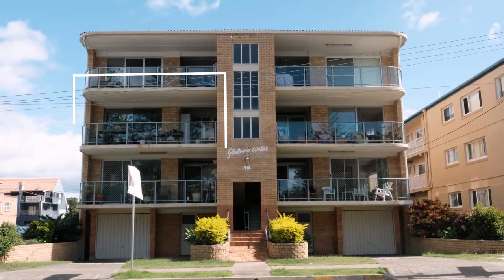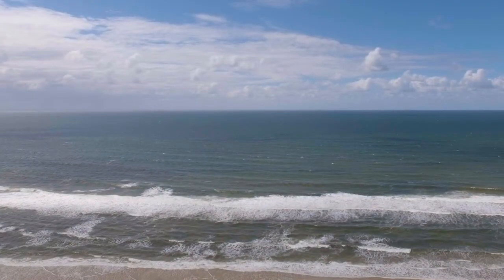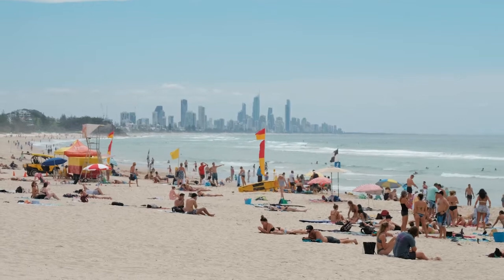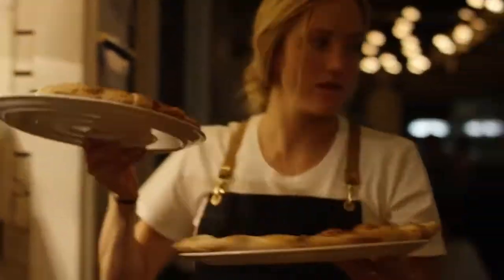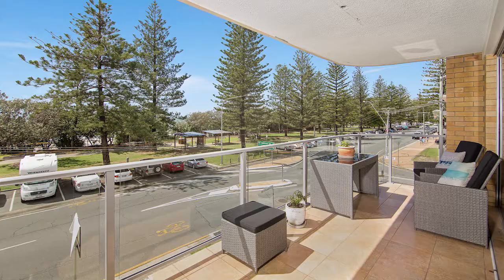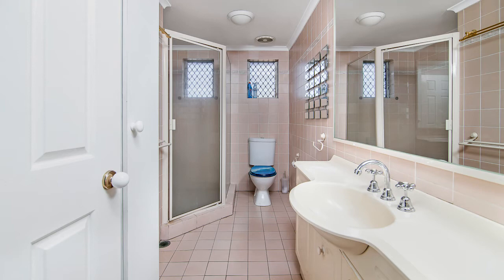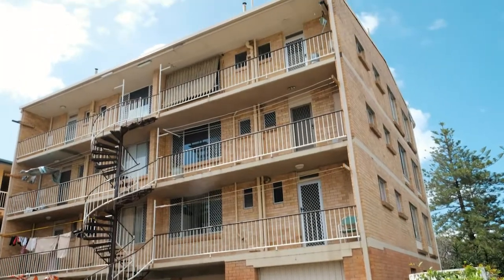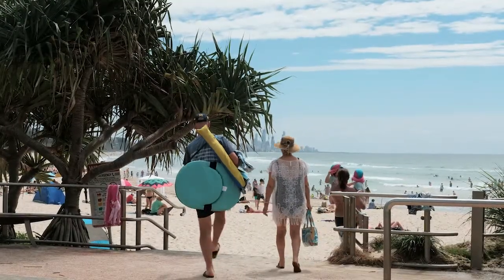3/48 The Esplanade, Burleigh Heads, Queensland, Australia